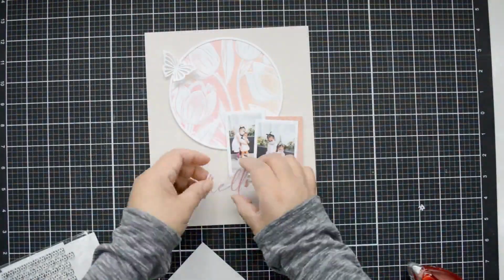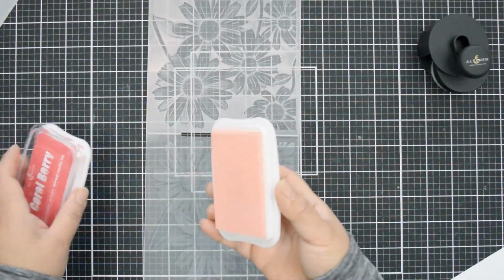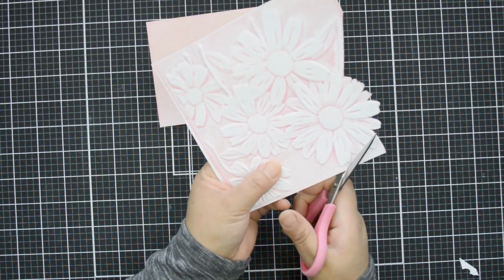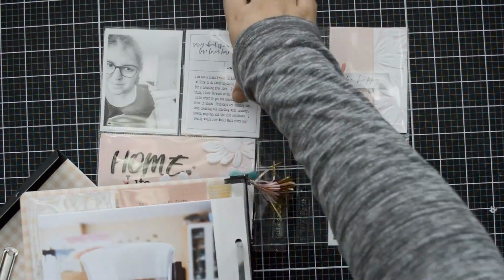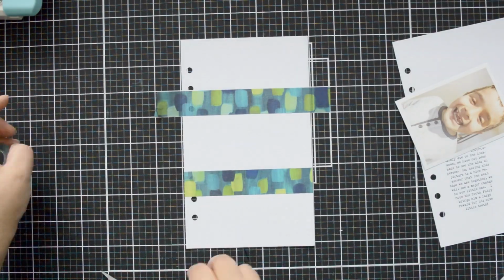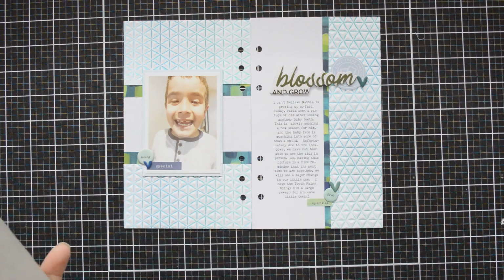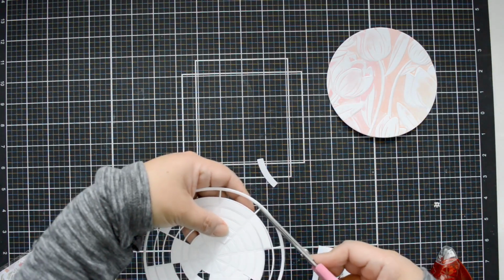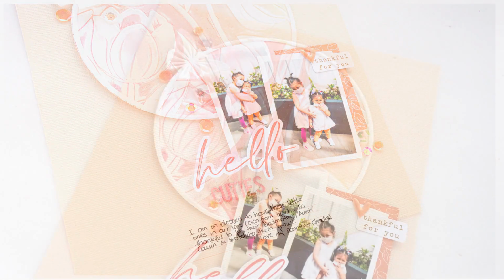Adding Texture and Dimension to your Layouts with Embossing Folders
Hey there, crafty friends! Nathalie here, dropping by to inspire you with a scrapbooking video tutorial on how use Embossing Folders to add dimension and texture to your layouts

• Altenew Fine Liner Journaling Pen Set, Fine Tip Pens, Brush Pen, Waterproof...